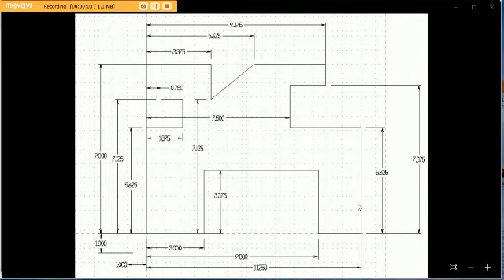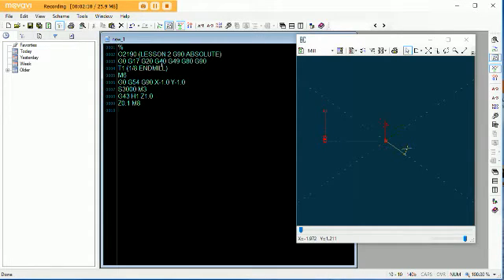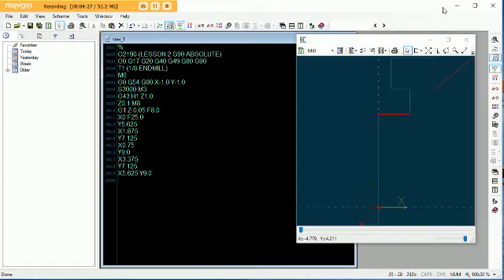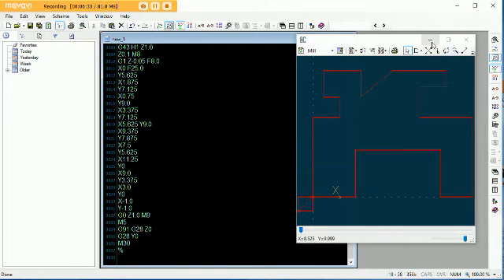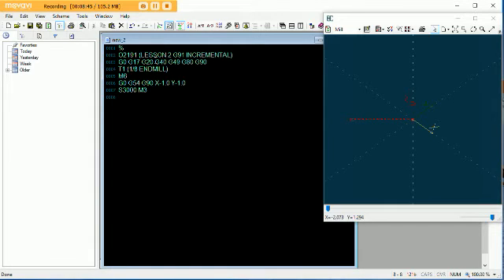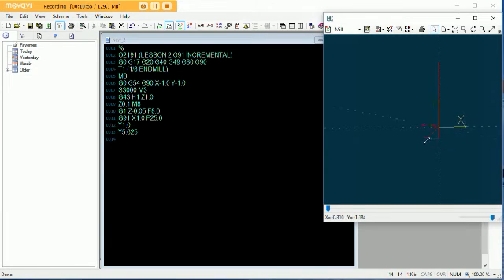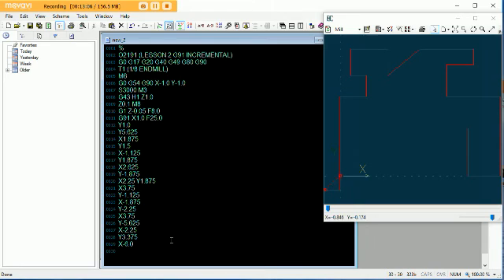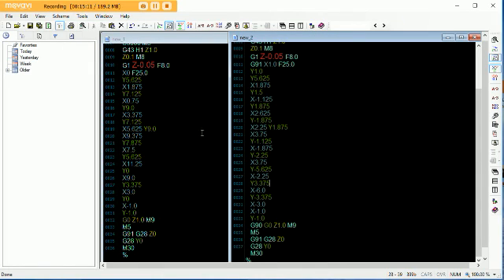Using G90 Absolute and G91 Incremental Programming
Lesson #2 using our G00 and G01 rapid and linear movements combined with using G90 absolute positioning and G91 incremental positioning.  Same part used for both